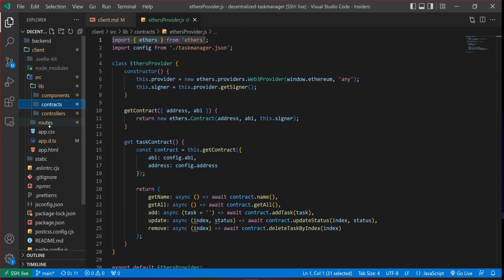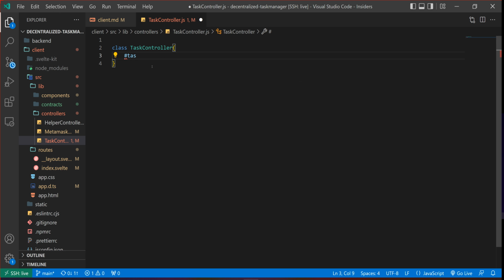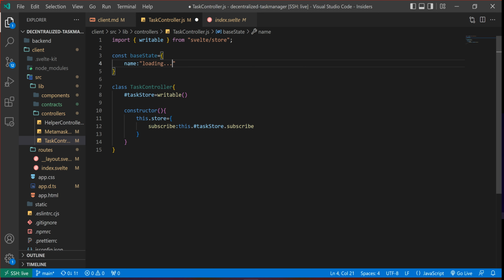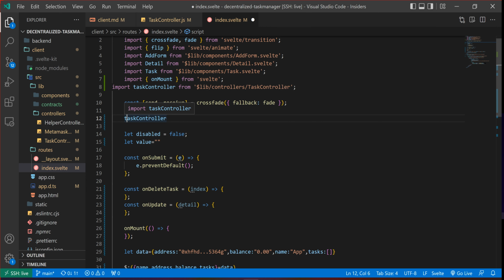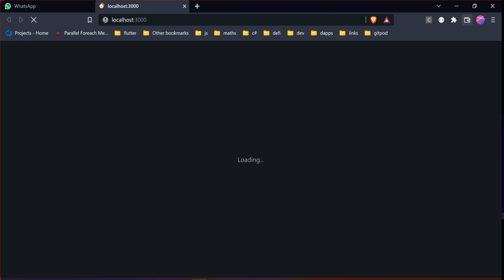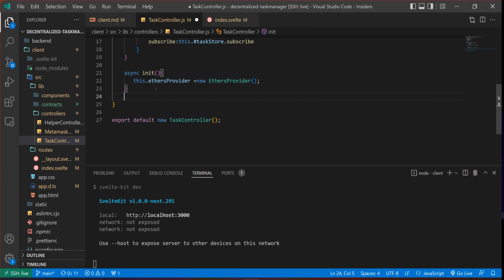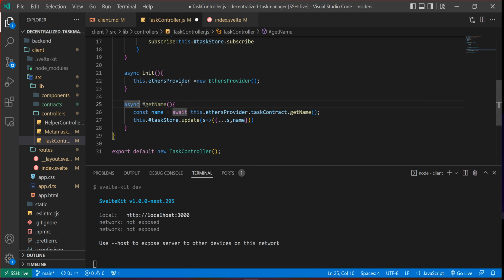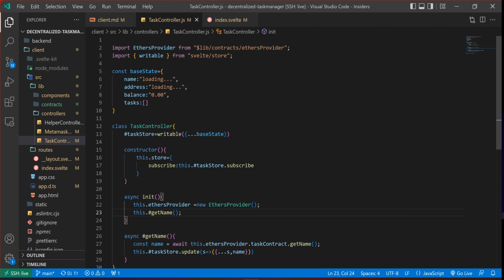7. Calling Smart contract method with EthersJs - PEST (Polygon Etherjs Svelte Tailwindcss)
In this video we are goin to call our first method from our smart contract using ethersjs.